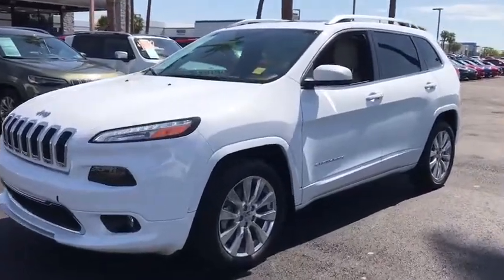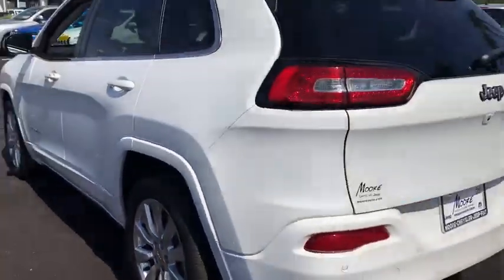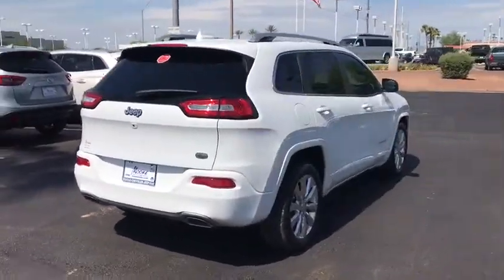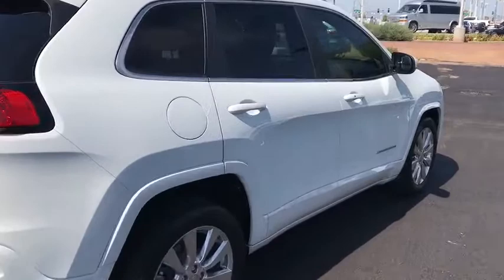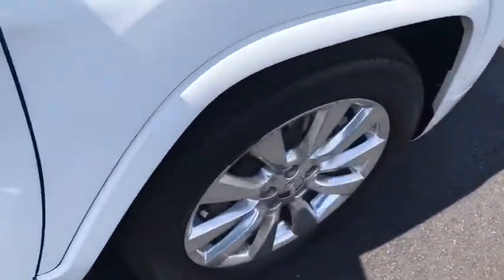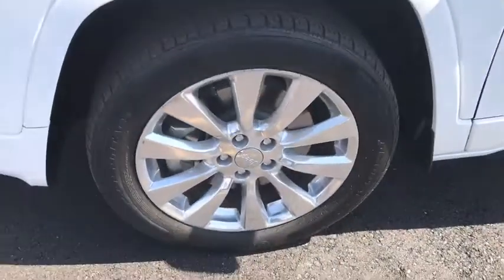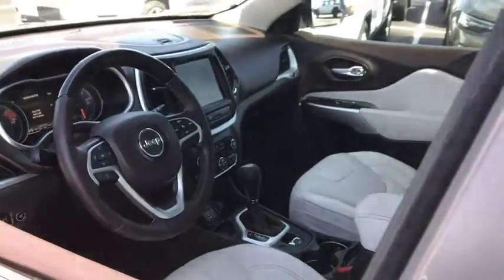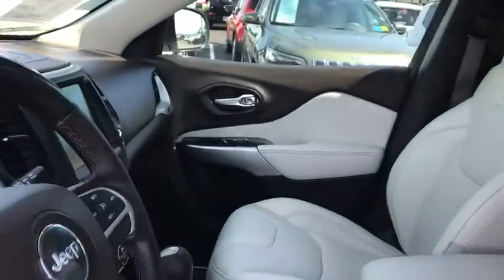2016 Jeep Cherokee Peoria, Surprise, Avondale, Scottsdale, Phoenix, AZ S8533A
Bright White Clearcoat Used 2016 Jeep Cherokee available in Peoria, Arizona at Moore Chrysler Jeep. Servicing the Surprise, Avondale, Scottsdale, Phoenix, AZ area.

GVWR: 5 500 LBS,BRIGHT WHITE CLEARCOAT,ENGINE: 3.2L V6 24V VVT W/ESS  -inc: Pentastar  Stop-Start Multiple VSM System  3.25 Axle Ratio  700 Amp Maintenance Free Battery  Anti-Lock 4-Wheel-Disc Brakes  Dual Bright Exhaust Tips  GVWR: 5 500 lbs,POWER FRONT/FIXED REAR FULL SUNROOF,MANUFACTURER'S STATEMENT OF ORIGIN,BROWN/PEARL  PREMIUM LEATHER TRIMMED BUCKET SEATS,TRANSMISSION: 9-SPEED 948TE AUTOMATIC  (STD),3.25 AXLE RATIO,COMPACT SPARE TIRE,QUICK ORDER PACKAGE 26M  -inc: Engine: 3.2L V6 24V VVT w/ESS  Transmission: 9-Speed 948TE Automatic,Front Wheel Drive,Power Steering,ABS,4-Wheel Disc Brakes,Brake Assist,Tires - Front Performance,Tires - Rear Performance,Aluminum Wheels,Heated Mirrors,Power Mirror(s),Integrated Turn Signal Mirrors,Rear Defrost,Privacy Glass,Intermittent Wipers,Variable Speed Intermittent Wipers,Rear Spoiler,Remote Trunk Release,Power Liftgate,Power Door Locks,Daytime Running Lights,HID headlights,Automatic Headlights,Fog Lamps,MP3 Player,Bluetooth Connection,Telematics,Auxiliary Audio Input,WiFi Hotspot,Smart Device Integration,Premium Sound System,Satellite Radio,Steering Wheel Audio Controls,Power Driver Seat,Power Passenger Seat,Leather Seats,Bucket Seats,Mirror Memory,Driver Adjustable Lumbar,Seat Memory,Heated Front Seat(s),Cooled Front Seat(s),Passenger Adjustable Lumbar,Pass-Through Rear Seat,Rear Bench Seat,Adjustable Steering Wheel,Trip Computer,Power Windows,Leather Steering Wheel,Heated Steering Wheel,Keyless Entry,Keyless Start,Universal Garage Door Opener,Cruise Control,Climate Control,Multi-Zone A/C,Woodgrain Interior Trim,Auto-Dimming Rearview Mirror,Driver Vanity Mirror,Passenger Vanity Mirror,Driver Illuminated Vanity Mirror,Passenger Illuminated Visor Mirror,Floor Mats,Remote Engine Start,Navigation System,Security System,Engine Immobilizer,Traction Control,Stability Control,Front Side Air Bag,Rear Parking Aid,Blind Spot Monitor,Cross-Traffic Alert,Tire Pressure Monitor,Driver Air Bag,Passenger Air Bag,Front Head Air Bag,Rear Head Air Bag,Passenger Air Bag Sensor,Rear Side Air Bag,Knee Air Bag,Child Safety Locks,Back-Up Camera